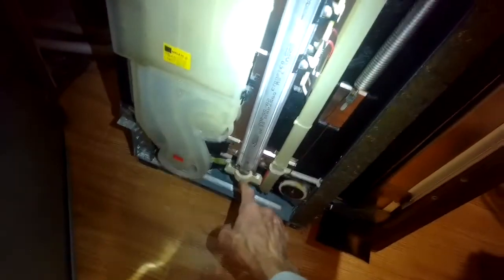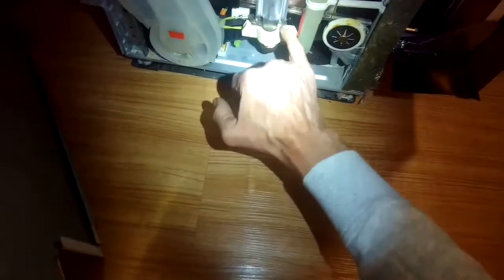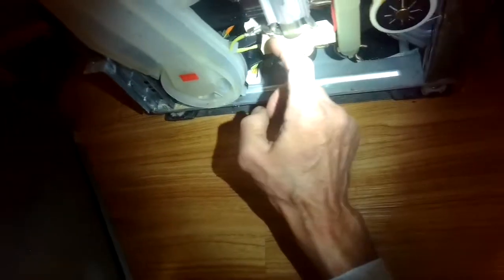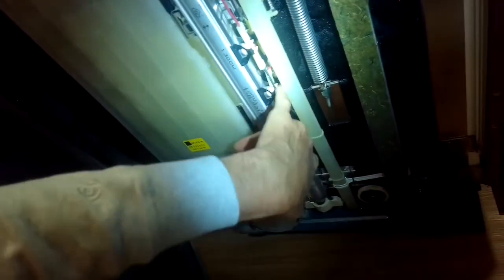✨ MIELE DISHWASHER NOT HEATING WATER - EASY HEATER RESET ✨